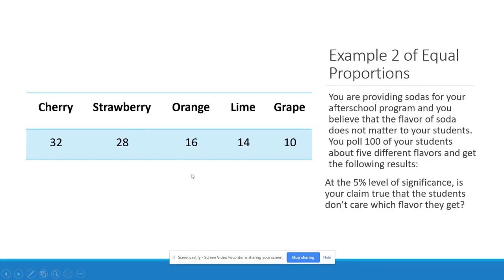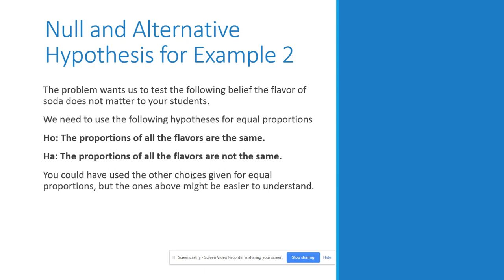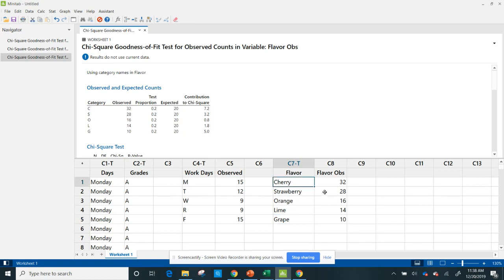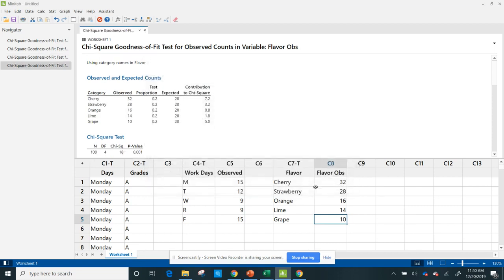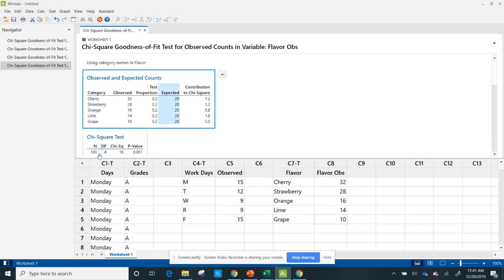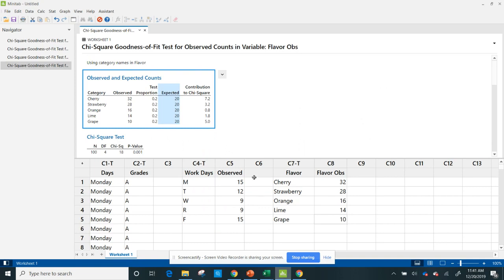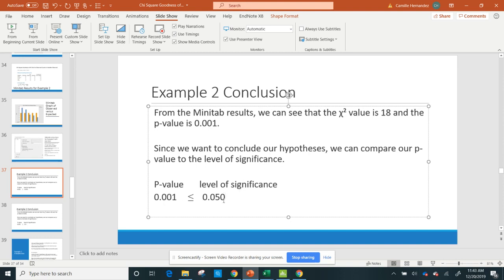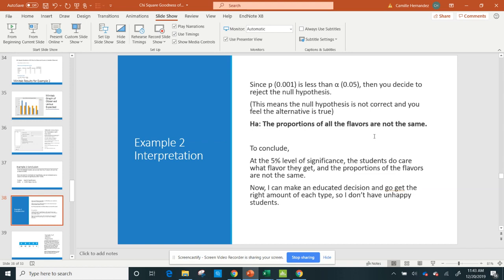Example 2 for Chi Square GOF with Equal Proportions